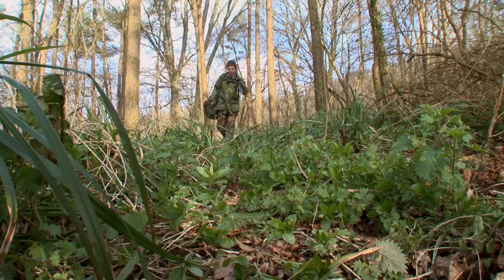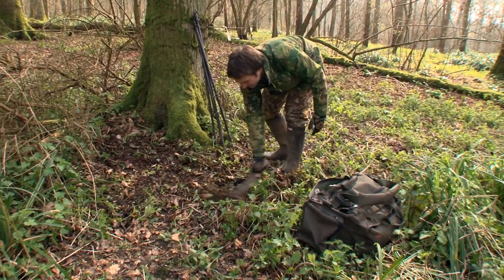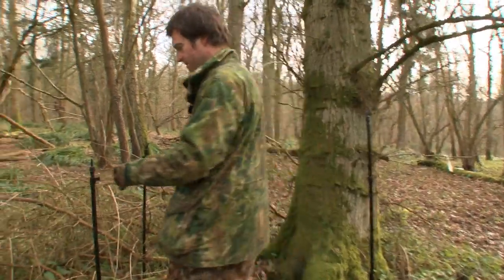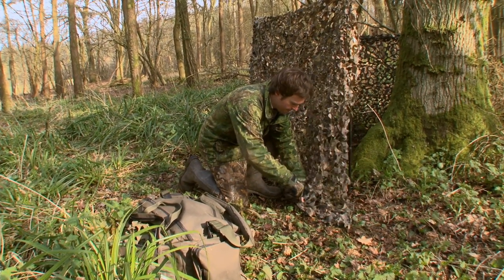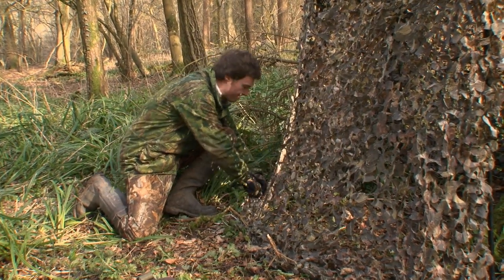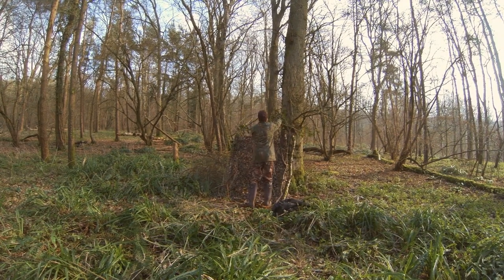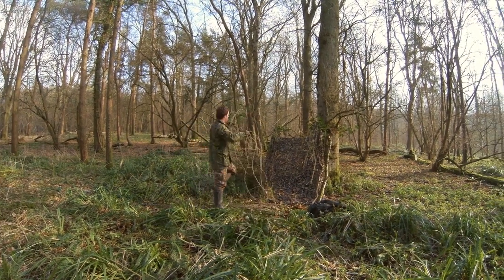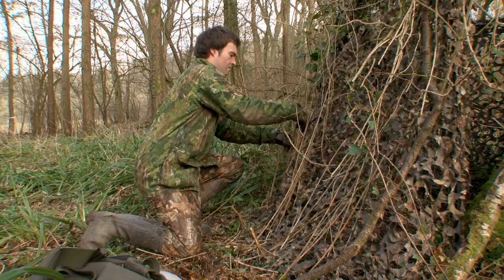Airgun Shooting - How to build a hide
Hidden Benefits - part two of a two part series on concealment.
Ace airgun shooter, Mat Manning provides some key tips on how to build a hide.
See Part 1:  Keeping hidden.

Also see the July/August edition of BASC's Shooting and Conservation Magazine for Mat's article that accompanies these two videos.